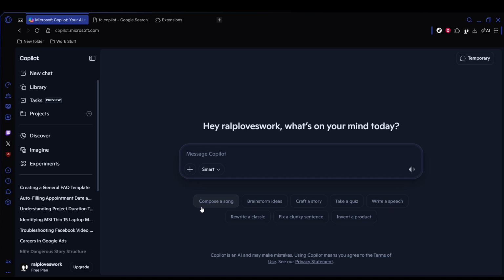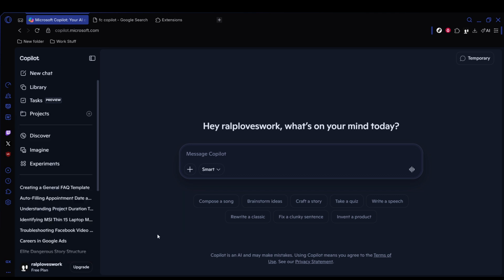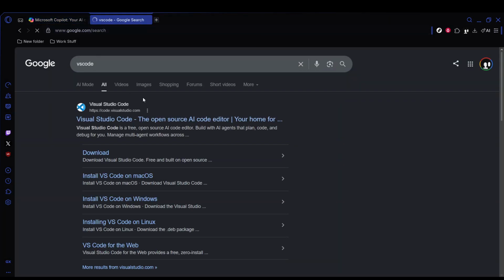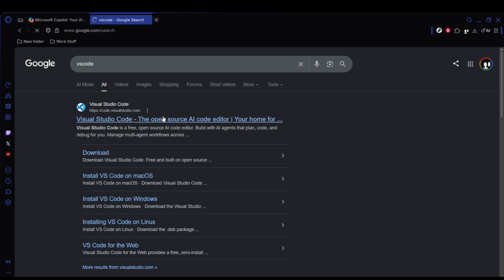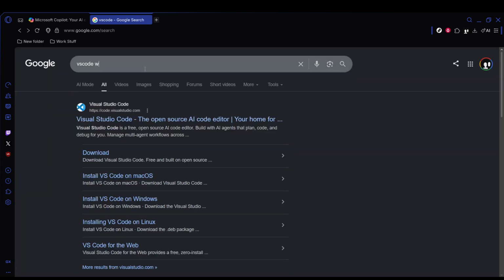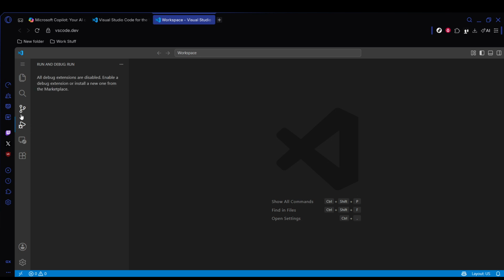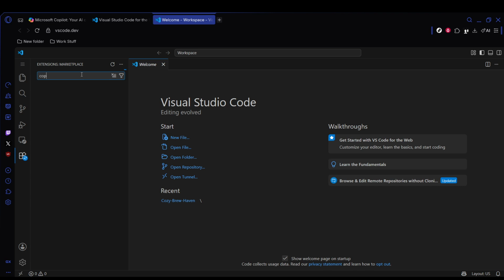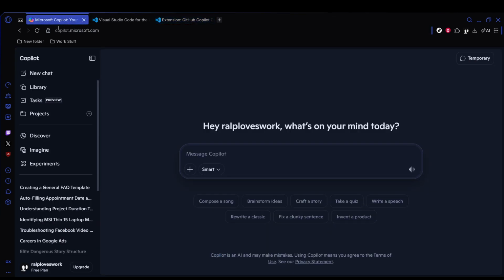How To Get Started With GitHub Copilot X Chat [Step By Step Guide]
In today's video we cover How To Get Started With GitHub Copilot X Chat [Step By Step Guide]